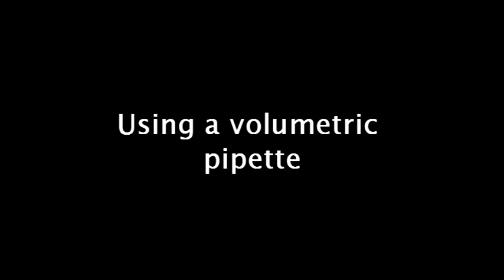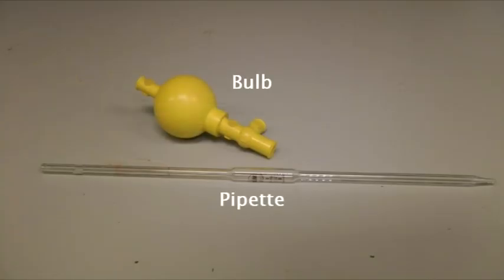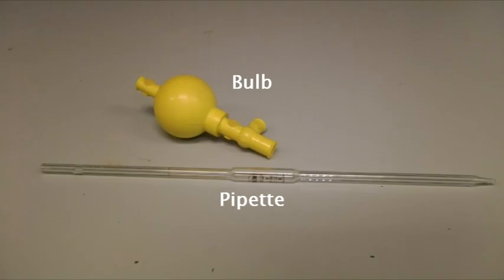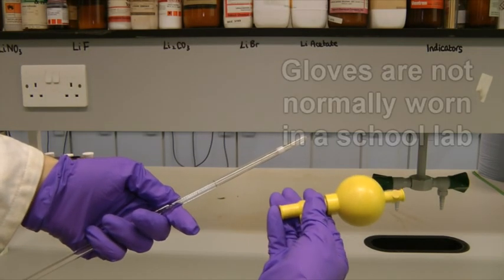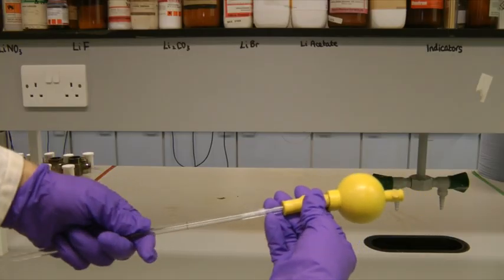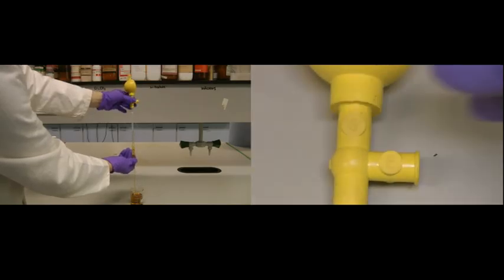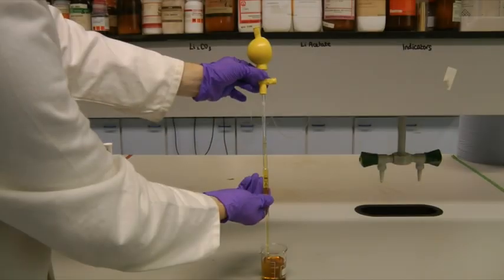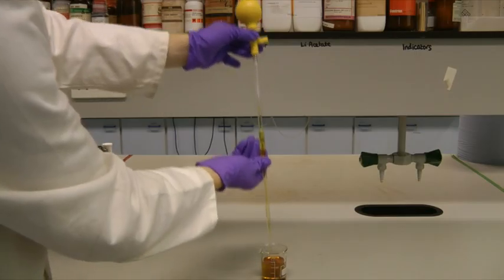Using a volumetric pipette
This video illustrates the use of a volumetric pipette.